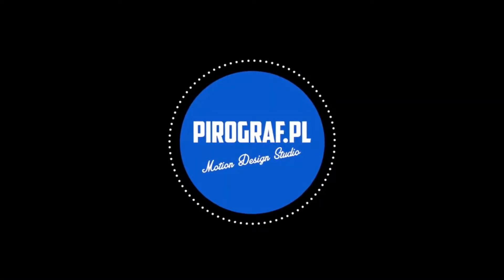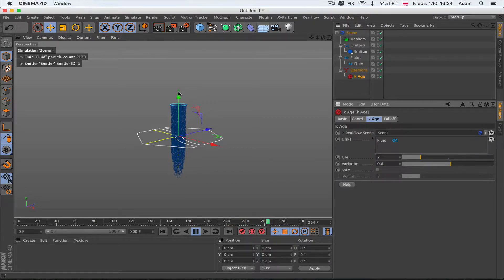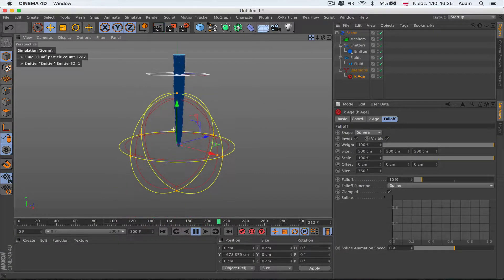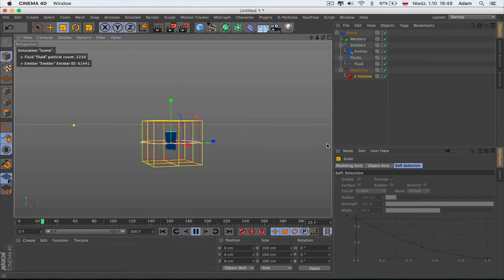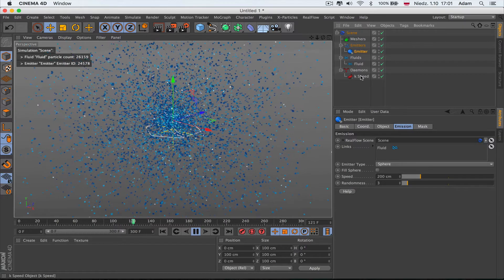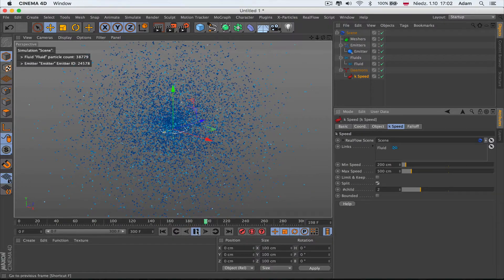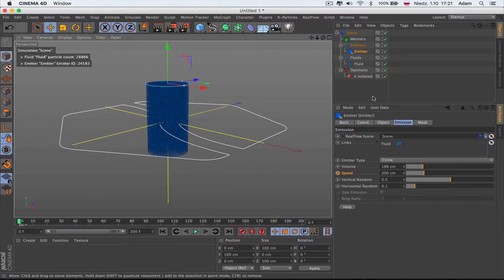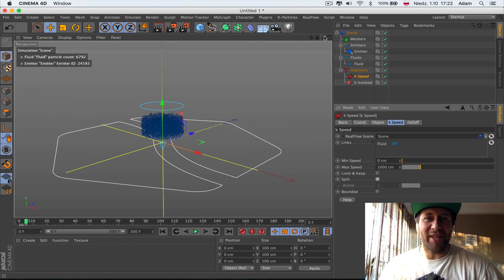Cinema 4d Tutorial-RealFlow 2.0 Part 8 k Deamons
Explanation how Kill Deamons works in RealFlow plugin for C4d